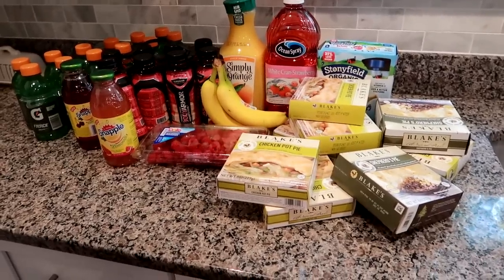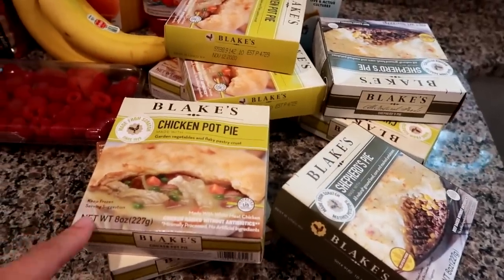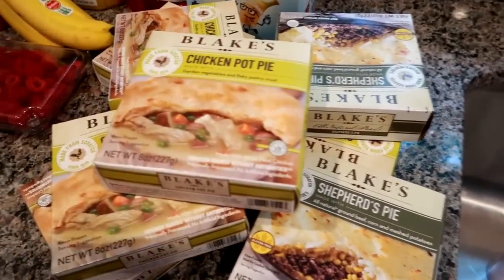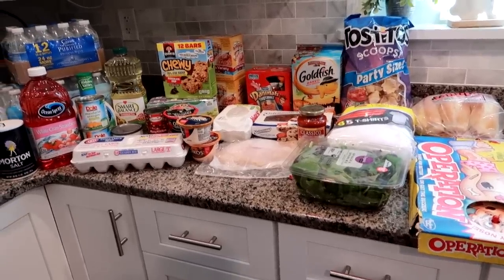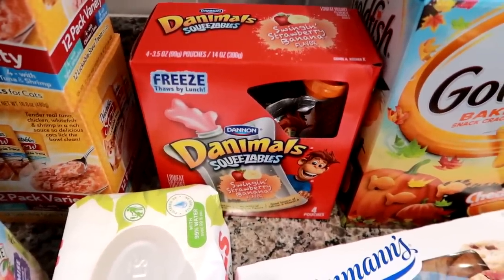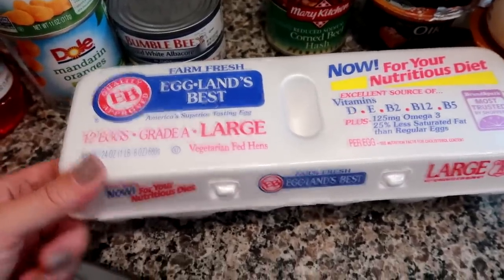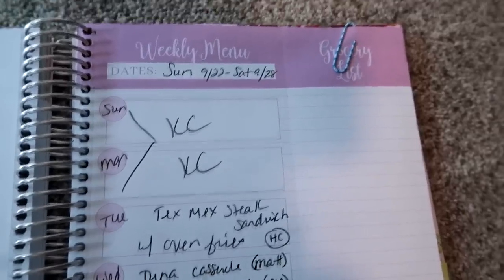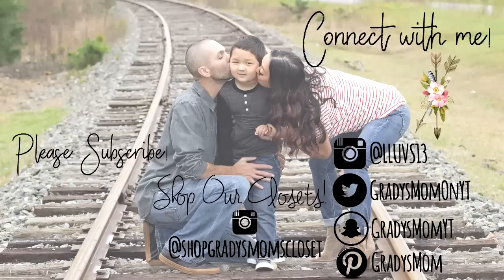2 Wal-Mart Grocery Hauls & Next weeks Meal Plan